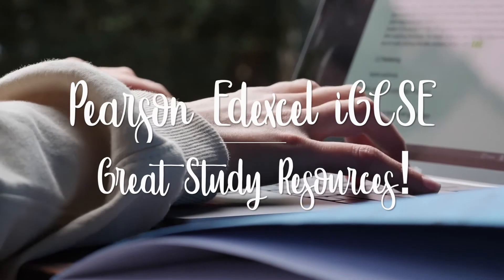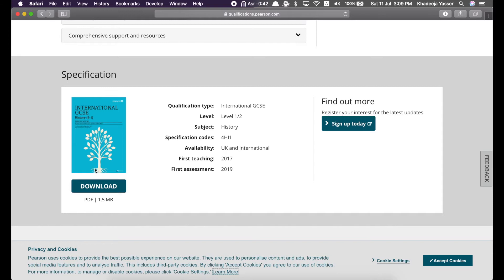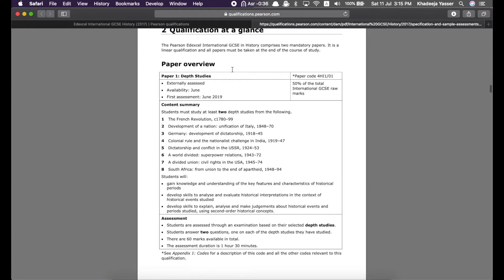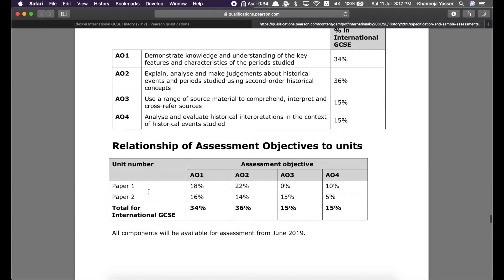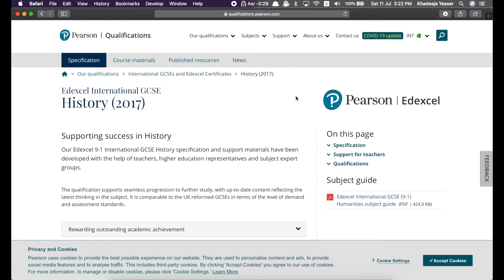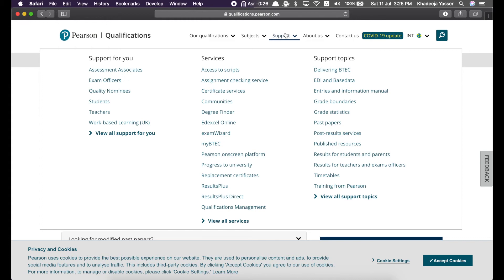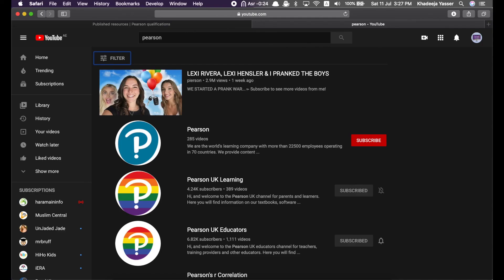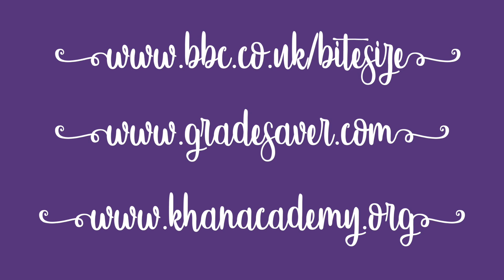7 Study Materials/Resources for Edexcel iGCSE Prep | Must Know!! | For Pearson Edexcel Exams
Want to know some great study materials/resources to show you how to study for Pearson Edexcel GCSE / iGCSE Exams? Well then, watch my video NOW to learn about great study materials (from Pearson Edexcel) on how to study and pass all the exams.

TIME STAMPS:
0:00 - Intro
0:17 - Subject Specification
6:28 - Subject Guides
8:03 - Sample Assessment Material
9:40 - Paid Textbooks
11:33 - Pearson YouTube Channels

🌸 ABOUT 🌸
How Old Am I? ⟹ 15
Which Grade/Year Am I In? ⟹ 11th